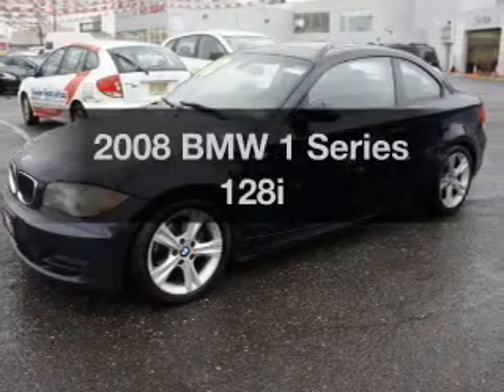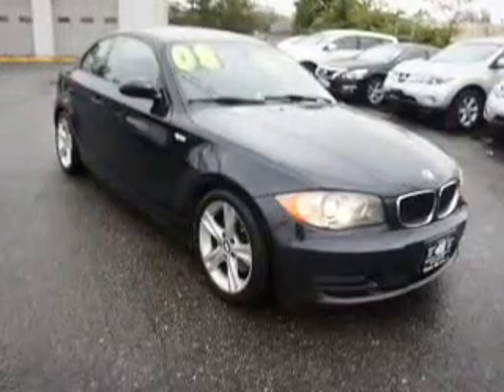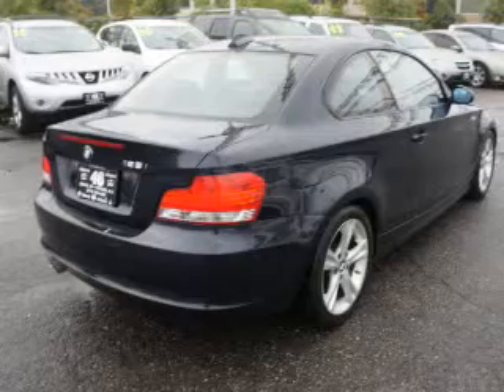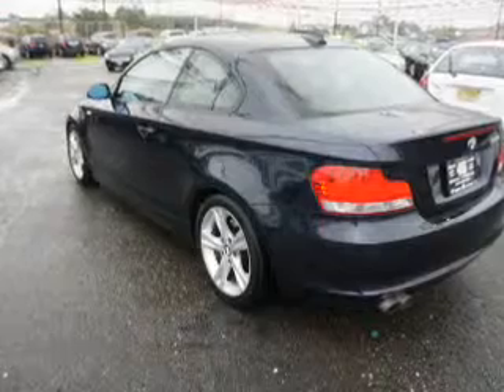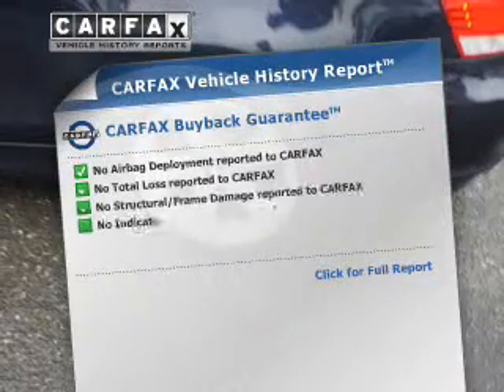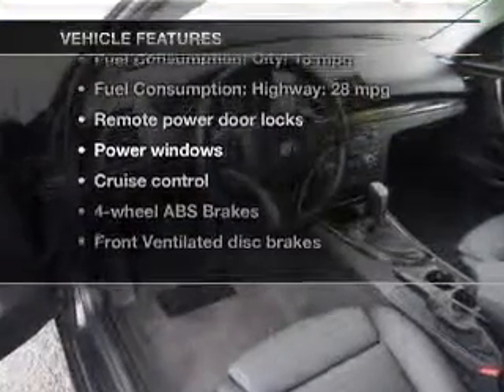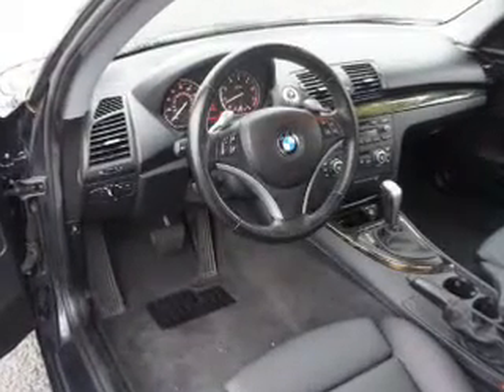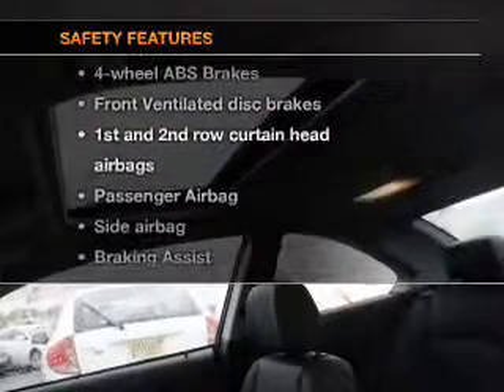2008 BMW 1 Series - Totowa NJ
Year: 2008
Make: BMW
Model: 1 Series
Trim: 128i
Engine: 3.0 liter inline 6 cylinder 24 valve
Transmission: Automatic
Color: Monaco Blue Metallic
Mileage: 62523
Address:
440 Route 46